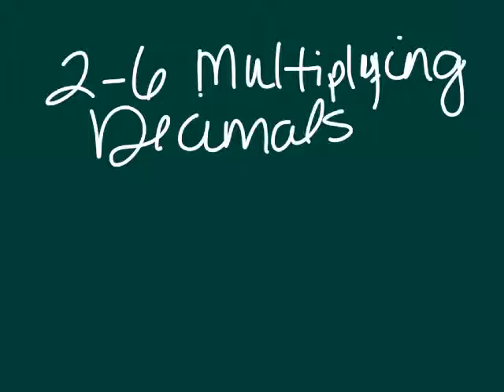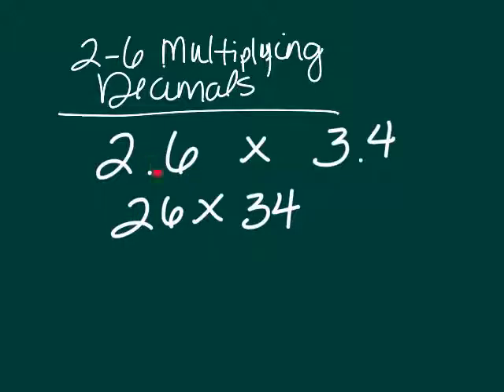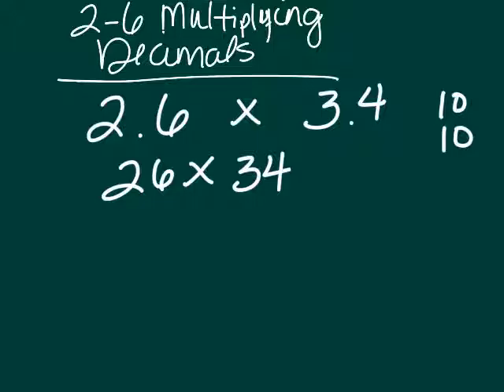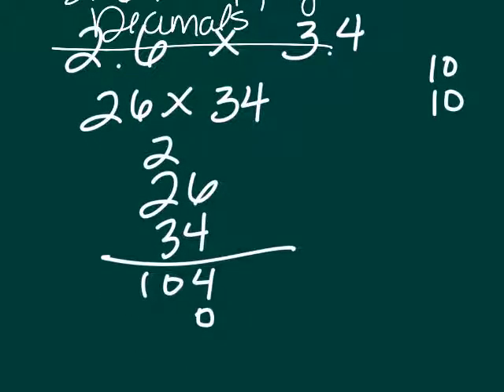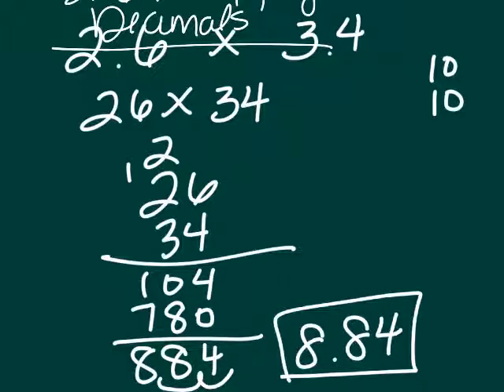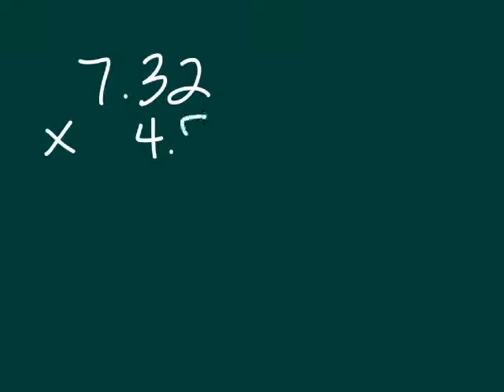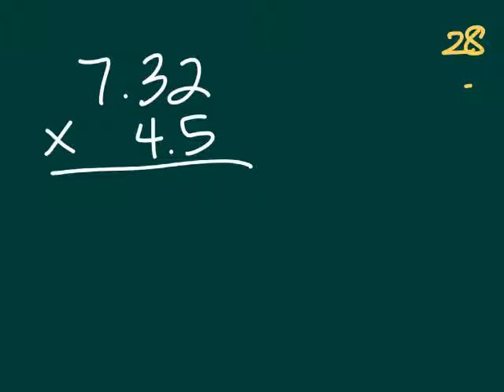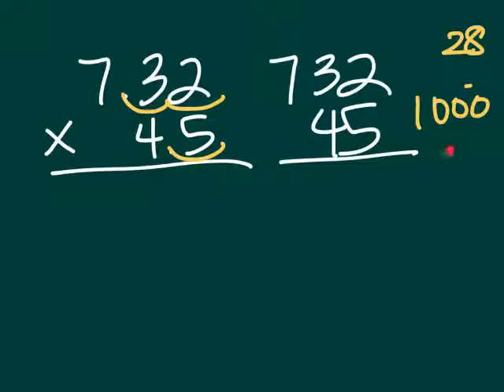2-6 Multiplying Decimals